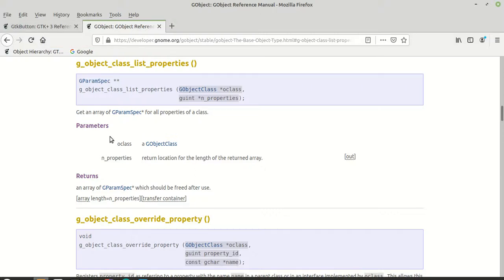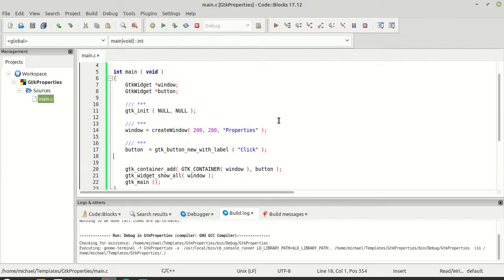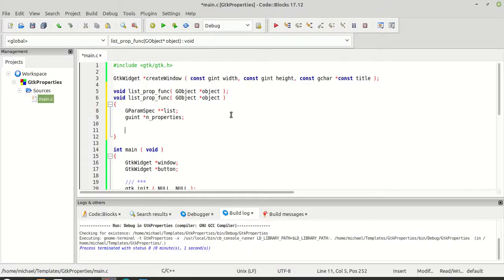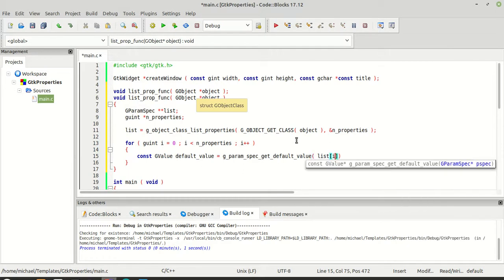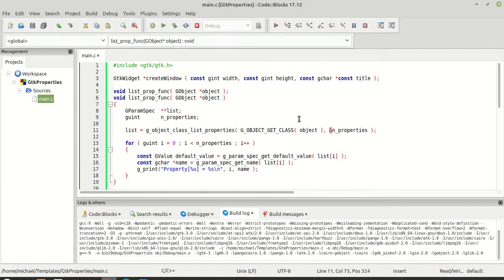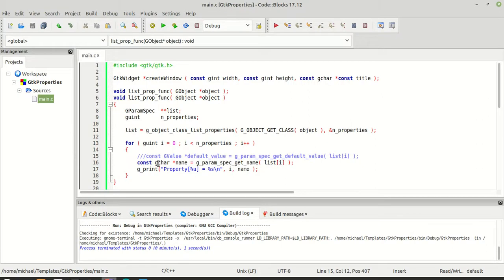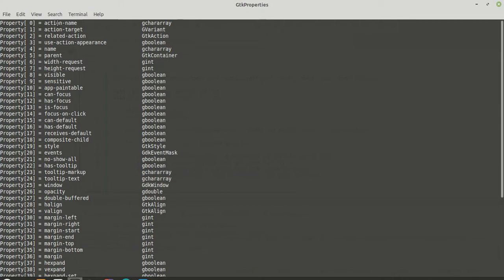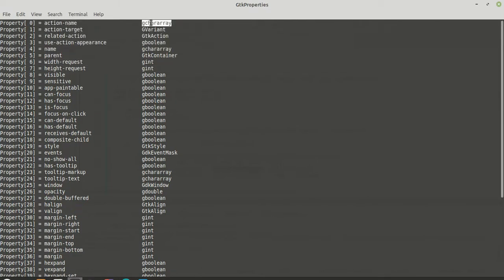GTK GtkProperties Part 09